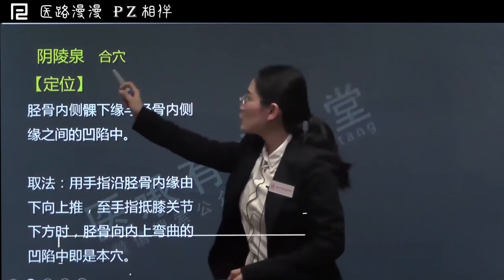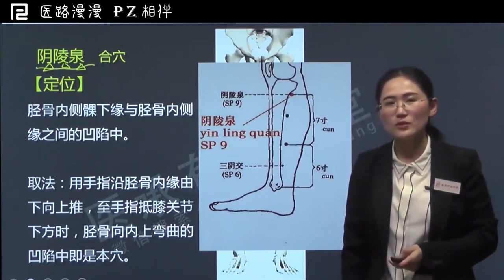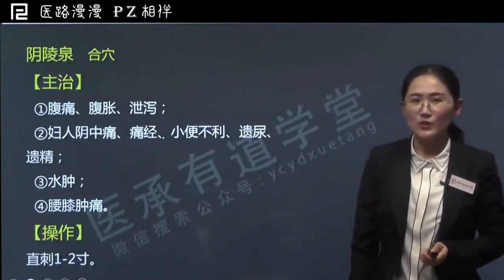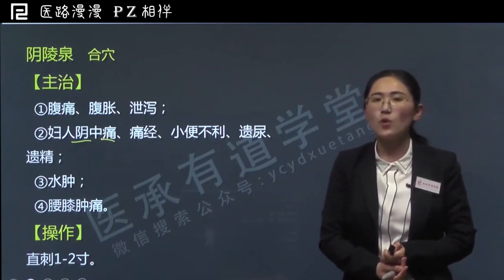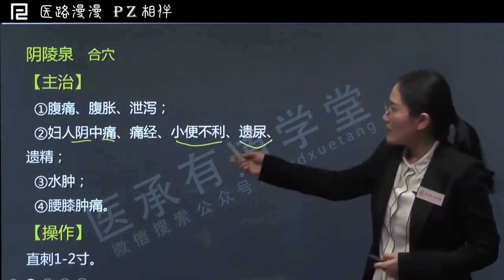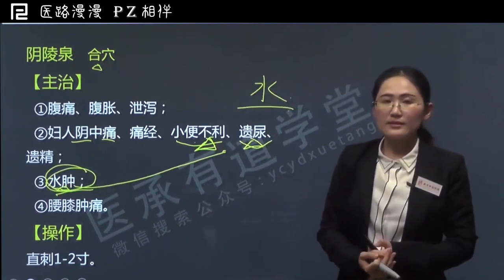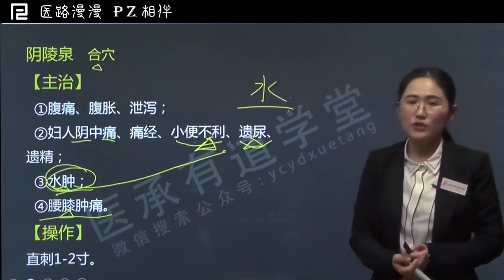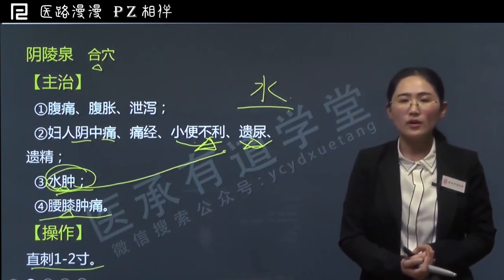穴位100天训练营 - 026 足太阴脾经 - 阴陵泉穴